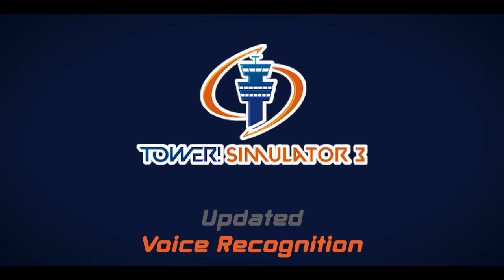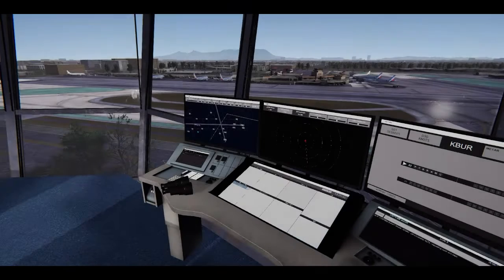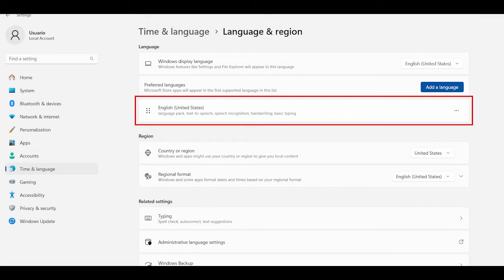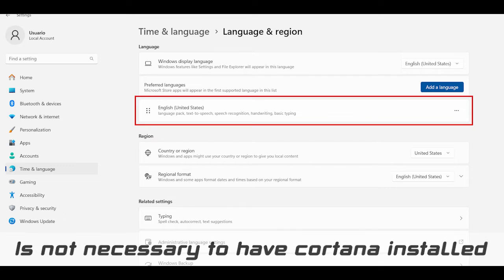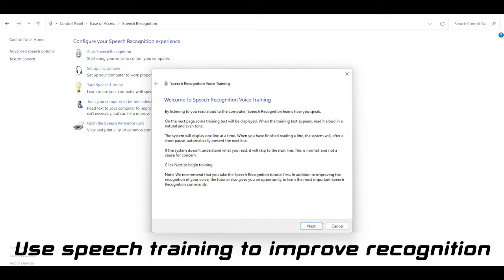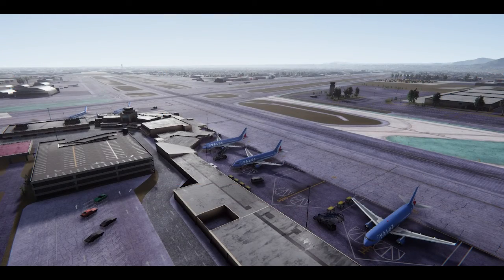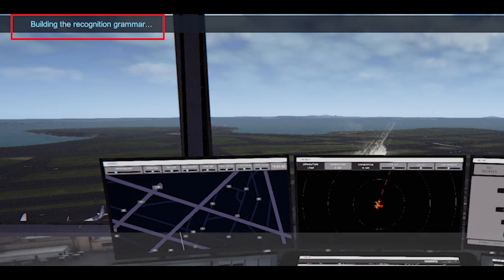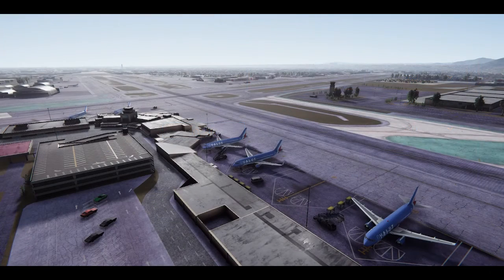Tower! Simulator 3 - Updated Voice Recognition set up Tutorial by FeelThere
This tutorial will help you with setting up the voice/speech recognition for Tower! Simulator 3.

Before using the voice recognition abilities of Tower! Simulator 3, you must 'train' your computer to recognize your voice.
- A high quality microphone improves Speech's ability to interpret your voice.
- Keeping background noises to a minimum improves Speech's ability to interpret your voice.

Because of differences between an individual's speech or pronunciation, and limitations with Microsoft's Speech API, FeelThere doesn’t guarantee that voice recognition will work flawlessly for all users.
For Tower to 'listen' to your voice commands the  TAB  must be pressed and held using the left-mouse-button. When speaking commands Tower! will display the command, the voice recognition believes you are stating on the Command screen panel. The entire command phrase must be stated
for the instruction to be accepted by Tower! Simulator 3.
If Tower does not recognize your instruction and clears the Command screen line, it is best to release the TAB button before speaking again.